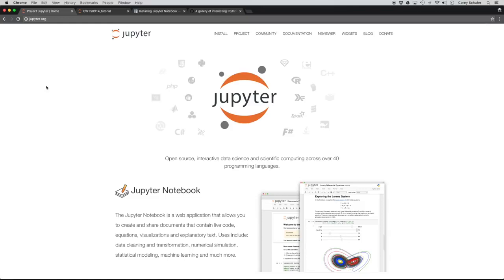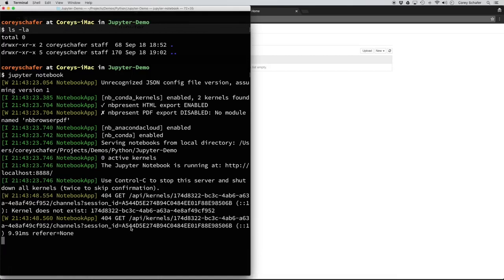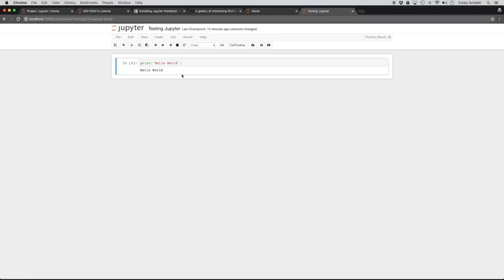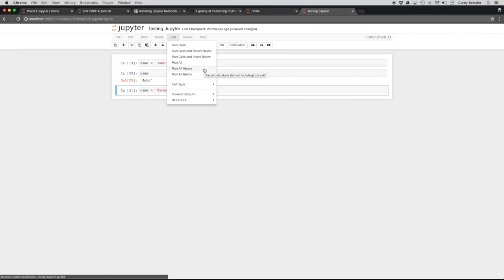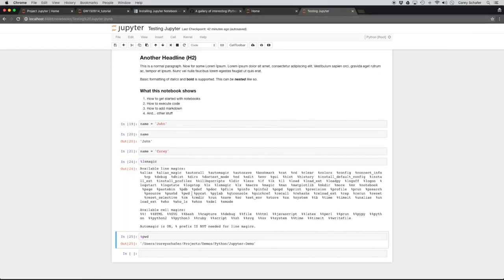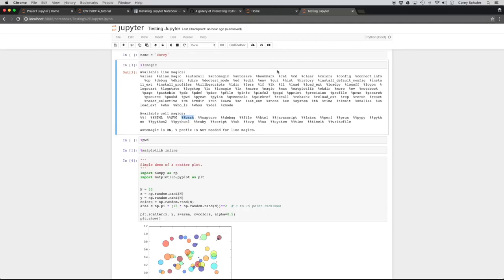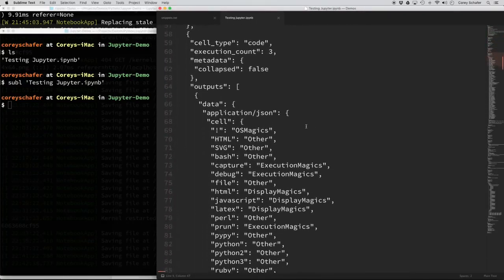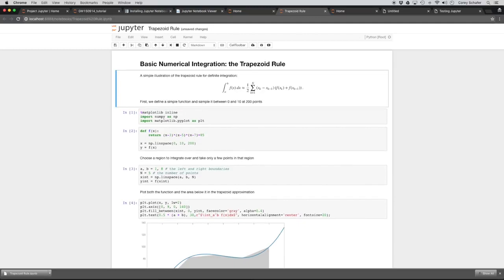Jupyter Notebook Tutorial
In this Python Tutorial, we will be learning how to install, setup, and use Jupyter Notebooks. Jupyter Notebooks have become very popular in the last few years, and for good reason. They allow you to create and share documents that contain live code, equations, visualizations and markdown text. This can all be run from directly in the browser. It is an essential tool to learn if you are getting started in Data Analysis, Data Science, but will also have tons of benefits outside of that field. Let's get started.

This video tutorial, I found on Youtube to be one of  the best jupyter notebook tutorial. Thank you Corey Schefar for this wonderful tutorials.